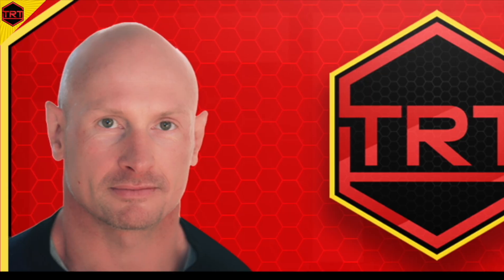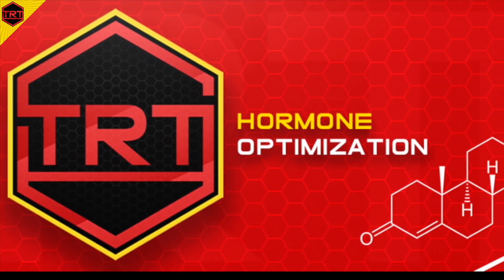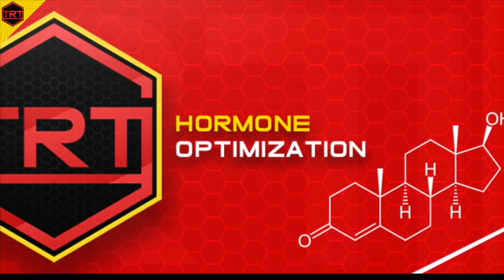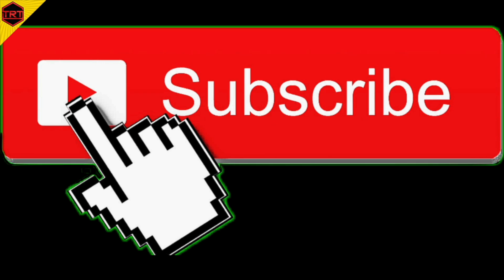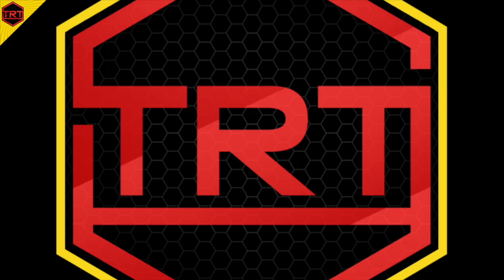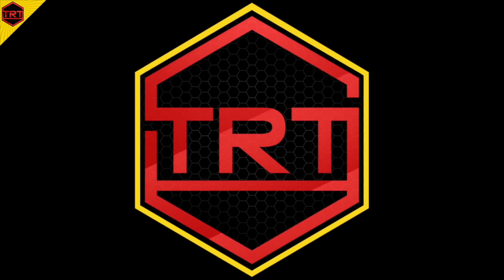Best Time for Thyroid Test / Thyroid Function Test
What is the Best Time for Thyroid Test / Thyroid Function Test? Justin Groce explains!

➜➜Links to what I recommend and use daily:
La Roche-Posay Effaclar Purifying Gel Cleanser for Oily skin
Anti-acne Vitamin A,E,B5 cream
Oral Vitamin A for acne
Vitamin C
Vitamin E for acne
Vitamin B5 for acne
Zinc gluconate
Dr Jeffrey Ruterbusch recommended Chelated Copper 2.5mg
Magnesium Glycinate
Iron supplement
Optimized L-Carnitine
Acetyl L-Carnitine 500mg caps
Omega-3 Fish Oil
Sunscreen for acne prone skin: Mineral-based with Zinc Oxide SPF45
La Roche-Posay Mineral Sunscreen lotion SPF50
OTC Retinoid cream: Ebanel Retinol Cream 2.5% (anti-aging + acne prevention)
N-Acetyl Cysteine NAC
Daily Multivitamin
Q10 Ubiquinol 100mg
Dr Jeffrey Ruterbusch recommended Vitamine D 5000IU+ VitaminK1+K2
Dr Steven Devos recommended Vitamin D3
Dr Steven Devos recommended Vitamin K2
Joint Support: Glucosamine & Chondroitin
Curcuma 500mg
Pre-workout: Muscle Pharm Assault
Intra-workout: Dextrose powder
Potassium Citrate
Post-workout: Whey isolate shake
My favorite protein bar: Barebell protein bars
Creatine Monohydrate
Preferred casein protein powder
GABA 500mg
Powerful Nootropic Huperzine A
Cinnamon Supplement

➜➜Links to Skin Care Related to Wearing Face Masks:
Disposable 3 Ply Safety Face Mask with Nanofiber Filter Lining
Gentle hydrating face wash cleanser
Moisturizer to strengthen your skin barrier and make it better equipped to handle the stressor of wearing a face mask
Nighttime moisturizer
Lips petrolatum or petroleum jelly
Washing detergent fragrance free, dye free

➜➜Links to recommended injection materials:
1ml Insulin Syringes
3ml Syringes Sterile No Needle
21G Drawing Up Needles
25G IM Needles
Sterile Alcohol Swabs